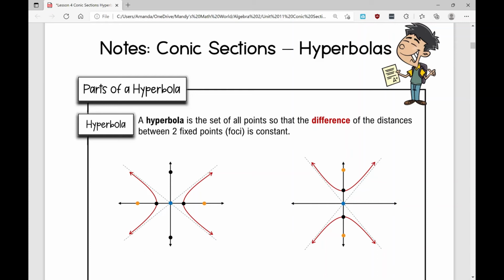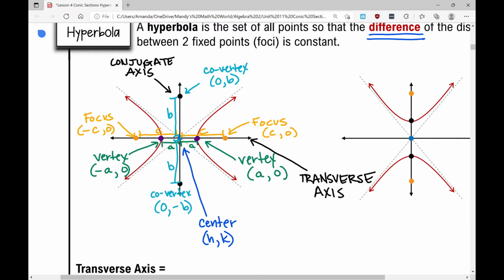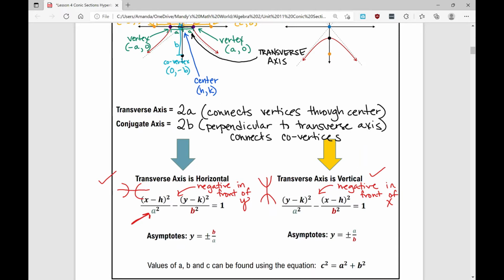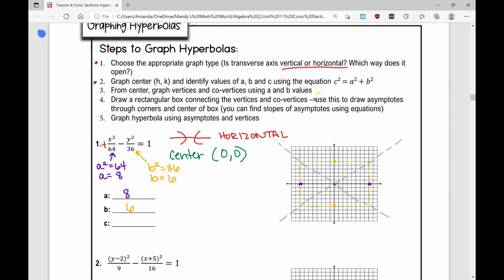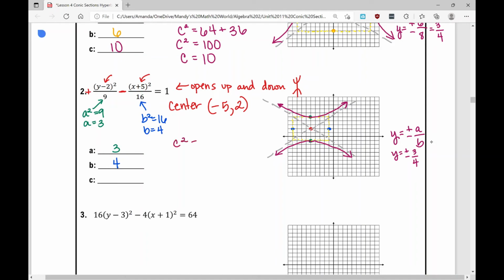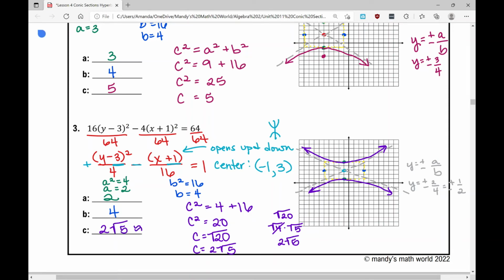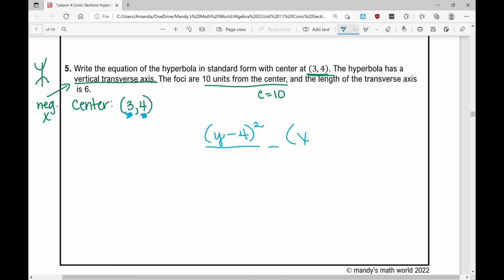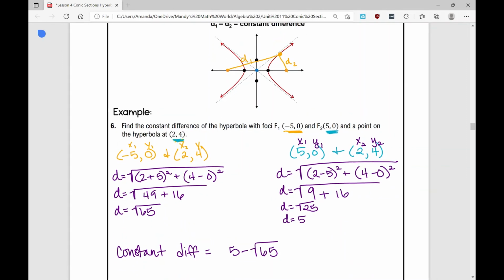Conic Sections Hyperbolas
Graph and write equations of hyperbolas. Find the constant difference. This is a long tutorial video so the breakdown is as follows:

Parts of a Hyperbola 0:00
Graphing Hyperbolas 13:17
Writing Equations of Hyperbolas 28:50
Finding the Constant Difference 35:51

Access the notes and assignment to accompany the video from my TpT store